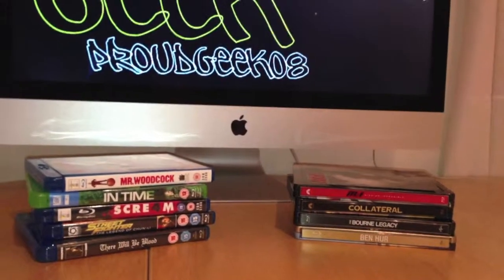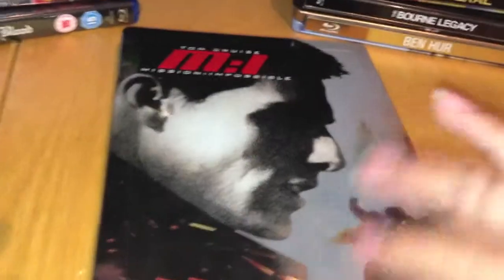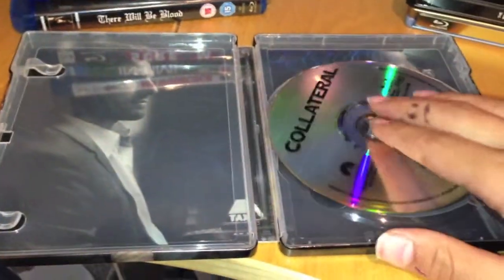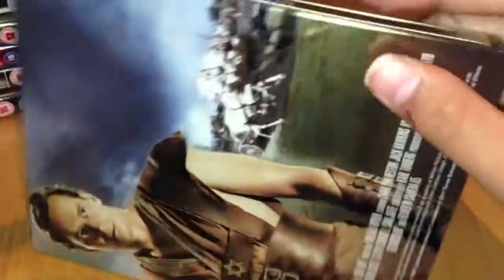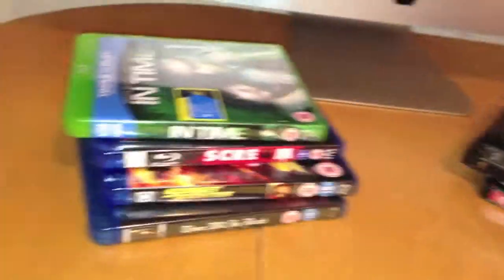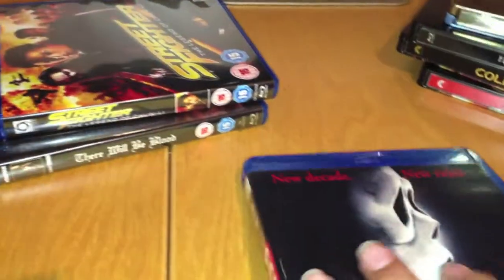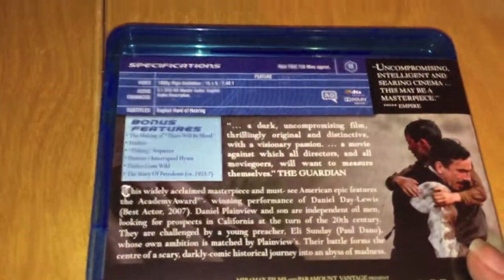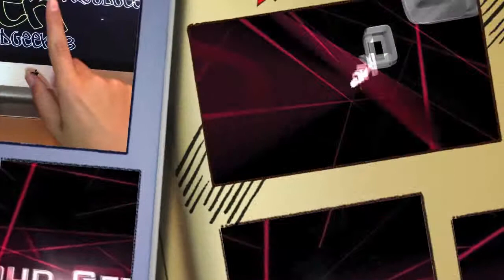First ubdate 20th June 2013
Blu ray + steelbook update